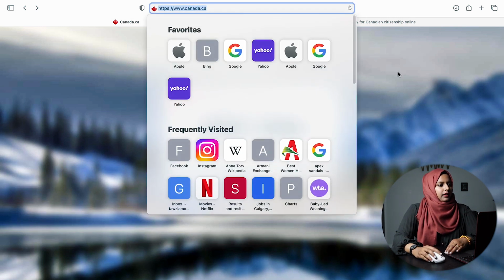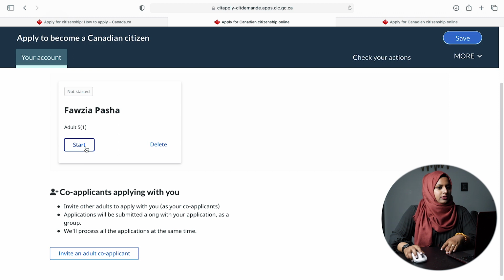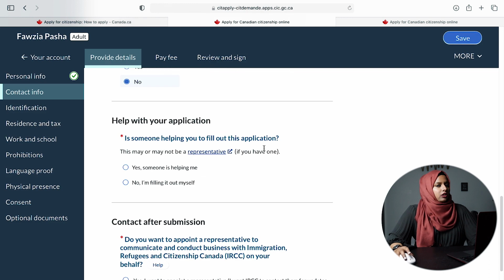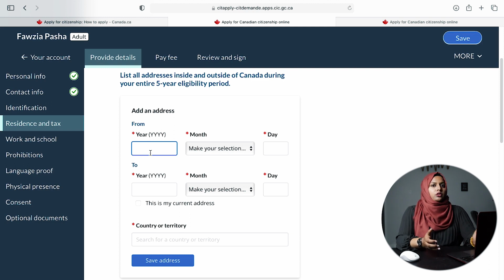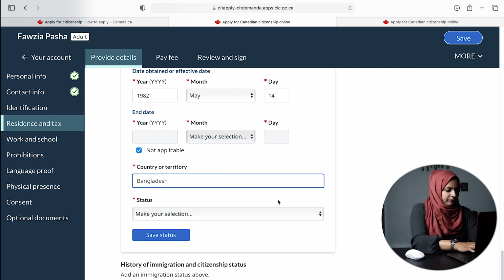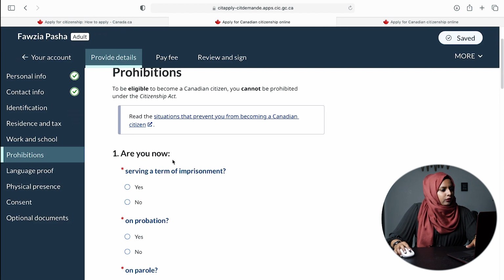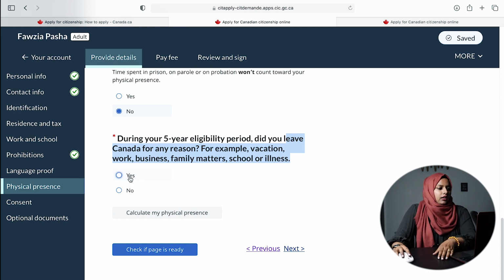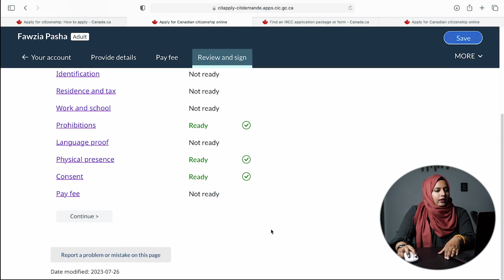HOW TO APPLY FOR CANADIAN CITIZENSHIP ONLINE | STEP- BY- STEP PROCEDURE OF CANADIAN CITIZENSHIP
In this video, I show you how to apply for Canadian Citizenship online.  This is a step-by-step guide for helping people to fill out the Canadian citizenship form and becoming a Canadian Citizen. Also share with others if you found it helpful!

0:00 -0:35 Intro
0:36 -5:31 Creating an account on the website
5:32-7:38 Personal Info
7:39-9:59 Contact Info
10:00 - 13:22 Identification
13:23 - 20:00 Residence and Tax
20:01 - 22:52 Work and School
22:53 - 24:50 Prohibitions
24:51-26:14 Language Proof
26:15 -27:52 Physical Presence
27:53-30:05 Consent
30:06-30:38 Optional doc
30:39-31:44 Pay Fee
31:45-32:03 Review and Sign
32:04-33:01 Outro